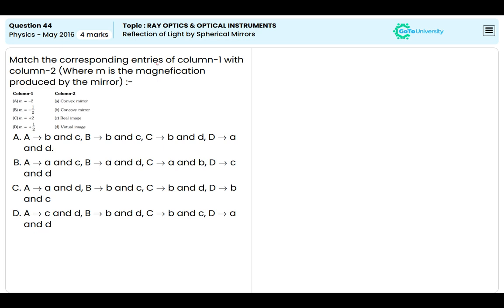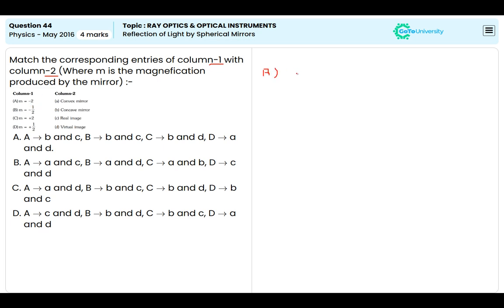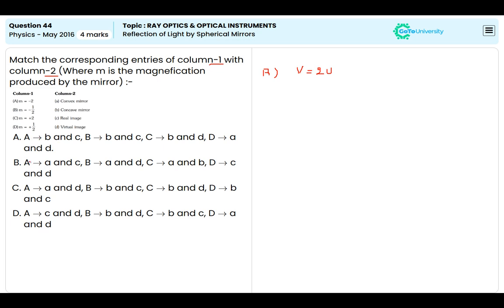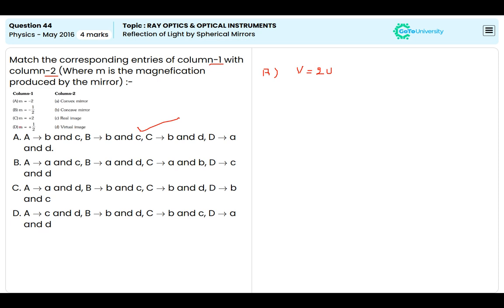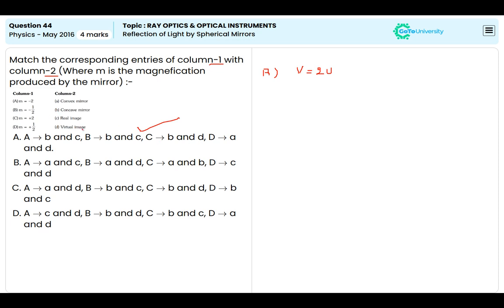Spherical Mirrors and Reflection: Q44 NEET Physics Solved for May 2016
Topic Name: [RAY OPTICS & OPTICAL INSTRUMENTS] | [Reflection of Light by Spherical Mirrors] | [Practice Test]